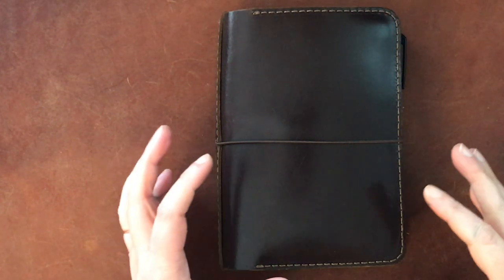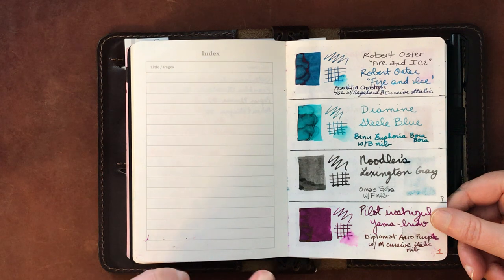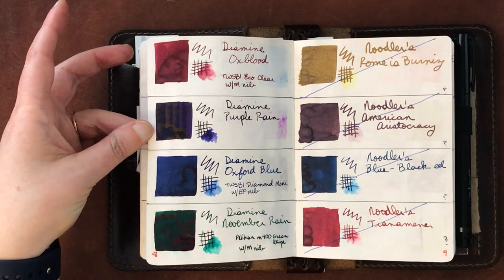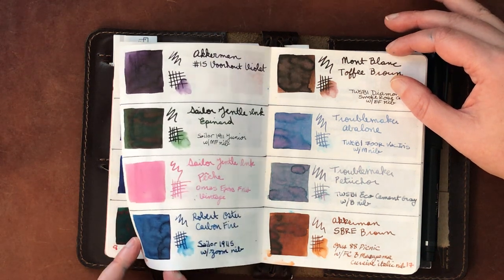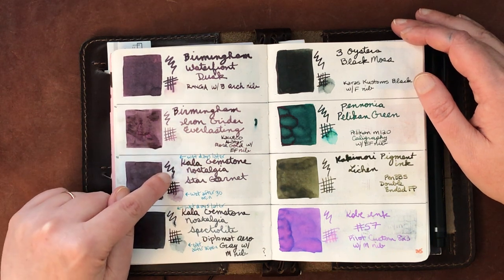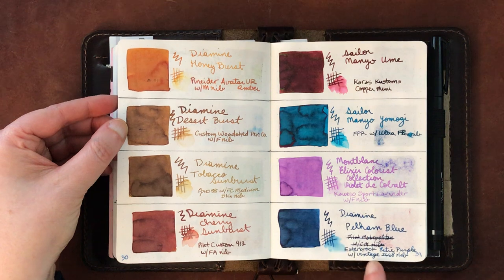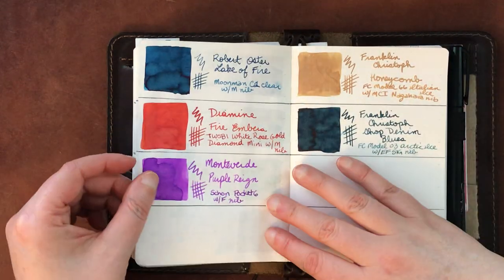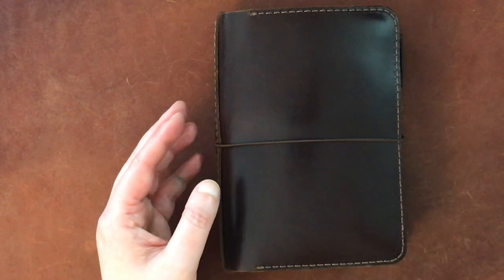Updated Fountain Pen Ink Swatchbook Flip Through